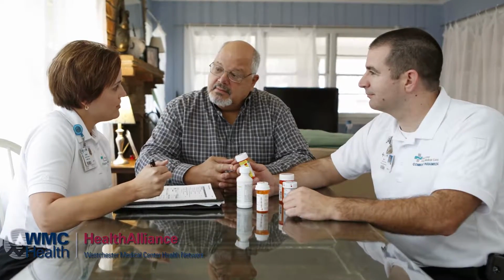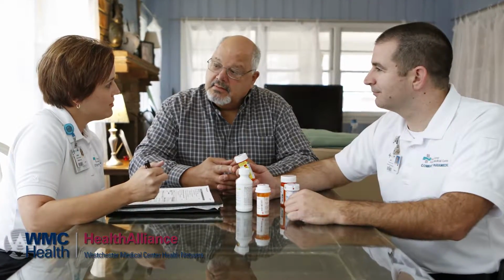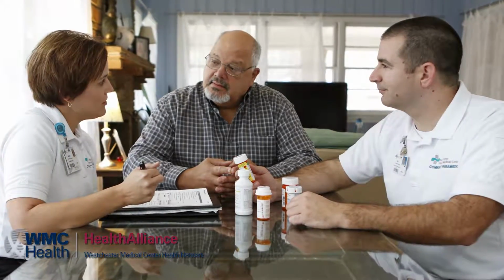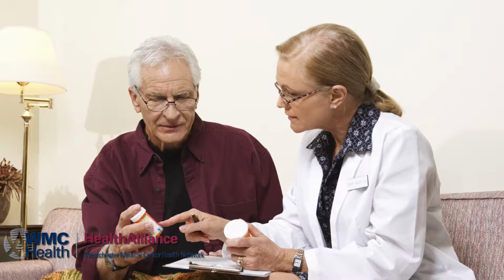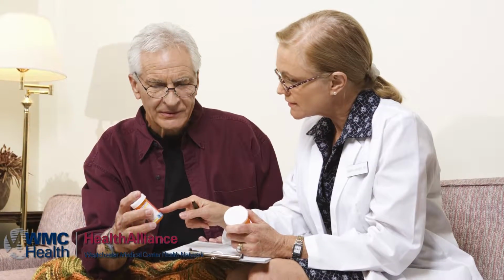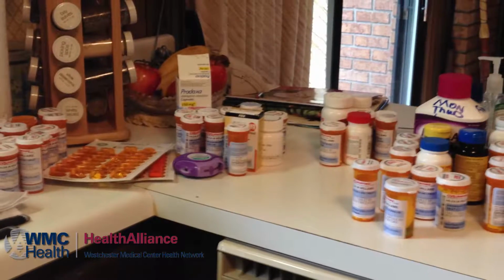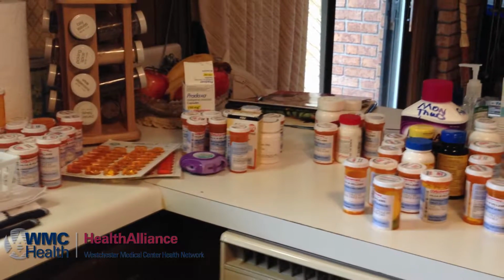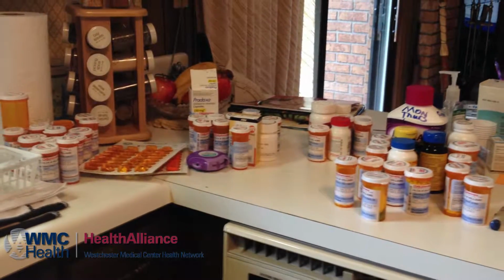Know Your Meds -- Prevent Adverse Drug Events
Some 50% of hospital medication errors occur because clinical staff didn’t know what medicines a patient took. Around 30% of these errors could cause patient harm, studies indicate.

These errors don’t just happen at hospitals. They can happen in any medical setting, particularly if patients have several specialists as well as their general practitioner prescribing drugs.

You can greatly reduce errors by taking the simple step of listing your medicines and sharing this information with your medical provider. The provider will compare and reconcile this list against any medication orders to resolve any discrepancies.

Dr. Frank Ehrlich, former chief medical officer of HealthAlliance Hospital in Kingston, N.Y., discusses medication reconciliation in this video.